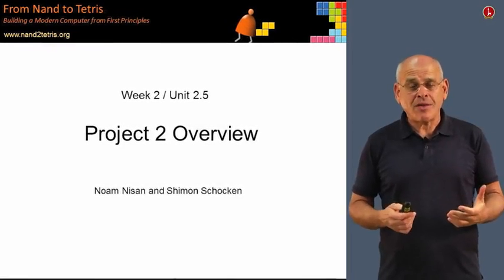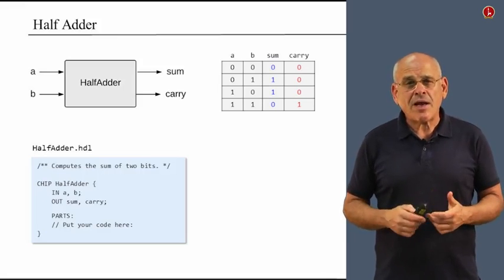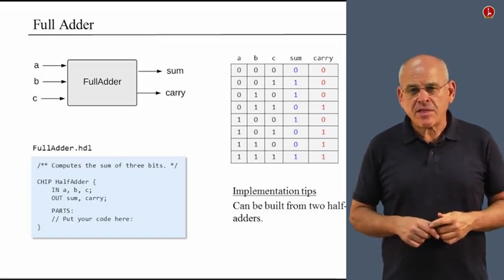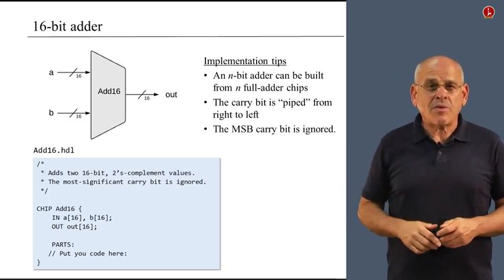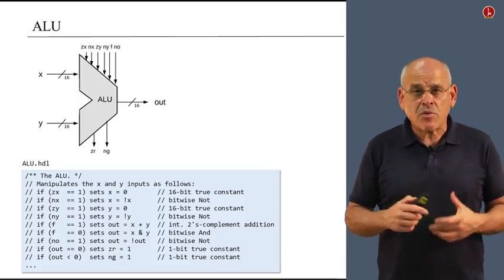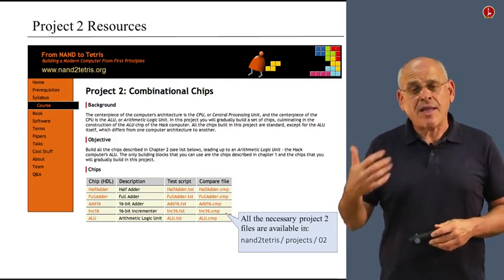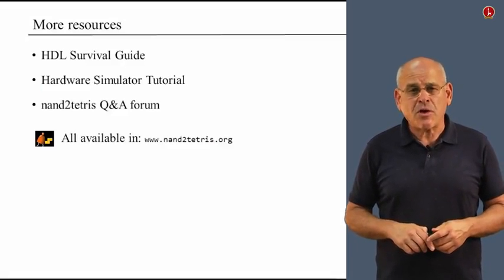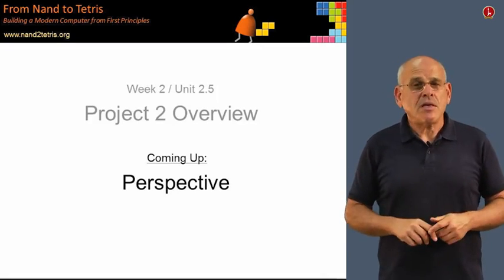Unit 2 5 Project 2 Overview Hebrew University of Jerusalem